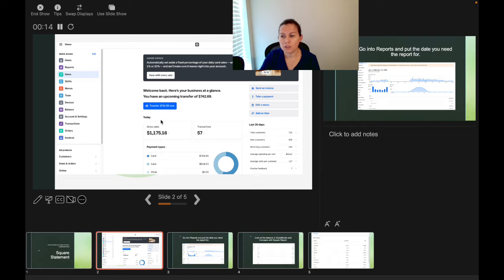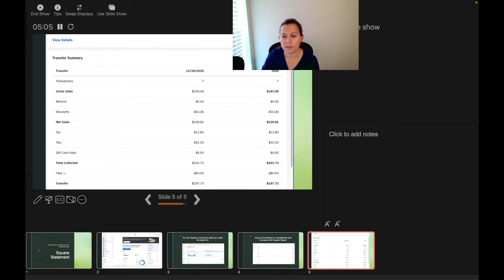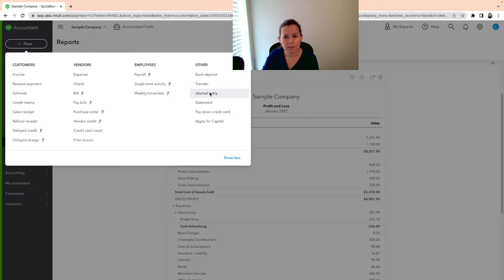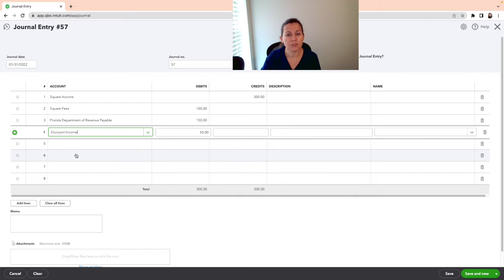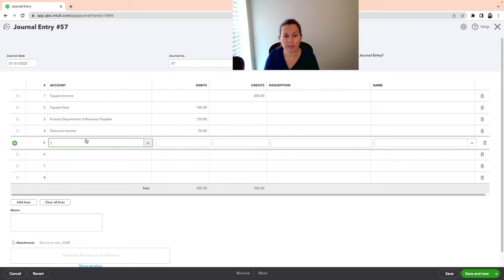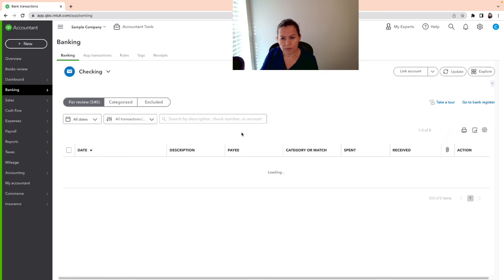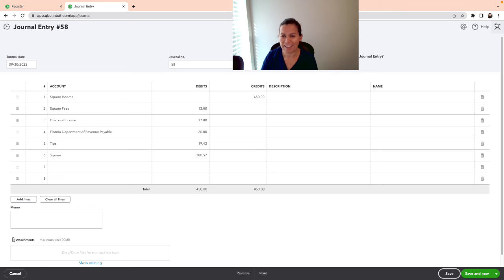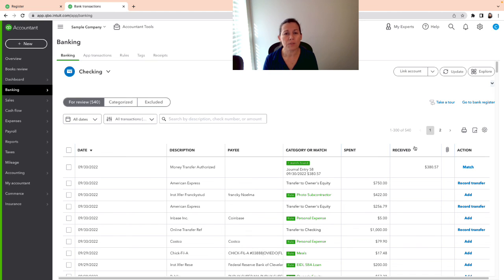How to Record Square Transactions Manually in QuickBooks Online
How to record Square transaction in QuickBooks Online when integration is not working correctly.
How to get the right information from Square what kind of reports do you need to reconcile and record any difference in QuickBooks Online.
How to manage Square Bank clearance account.